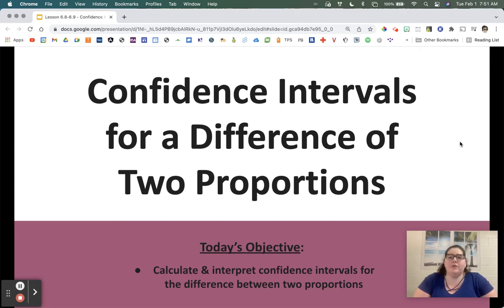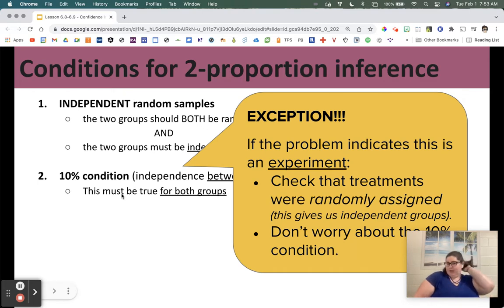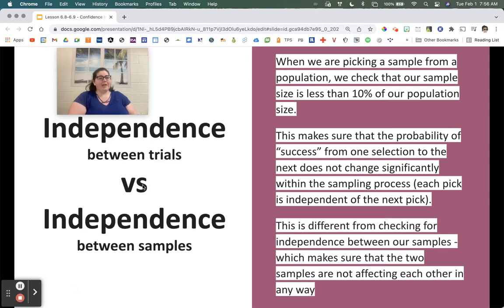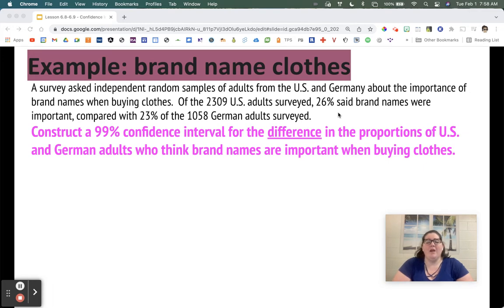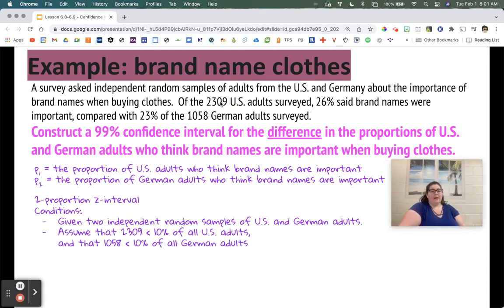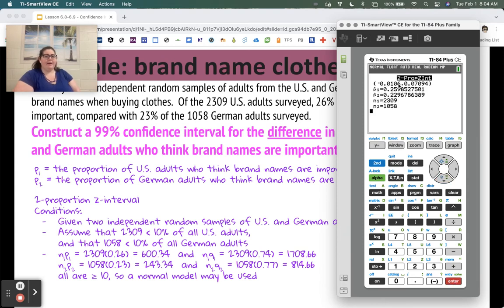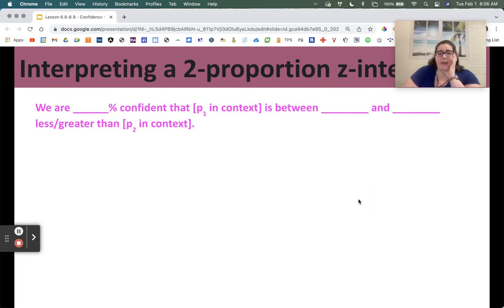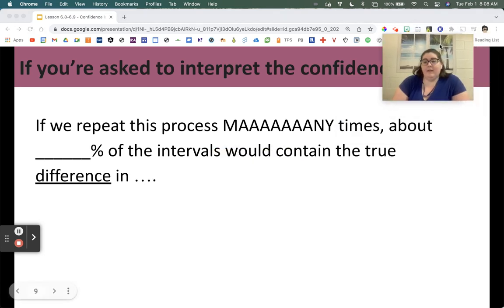Lesson 6.8-6.9 - Confidence Intervals for a Difference of Two Proportions